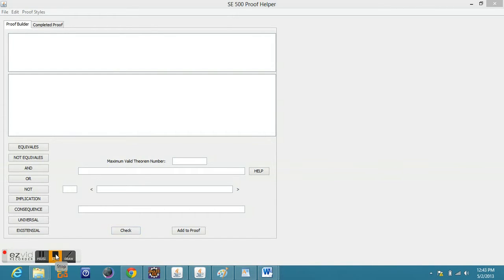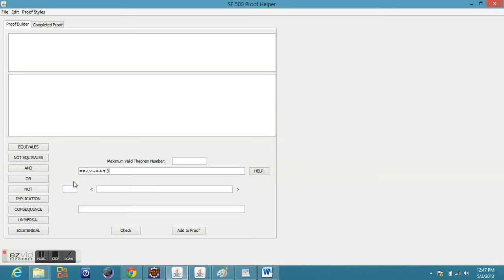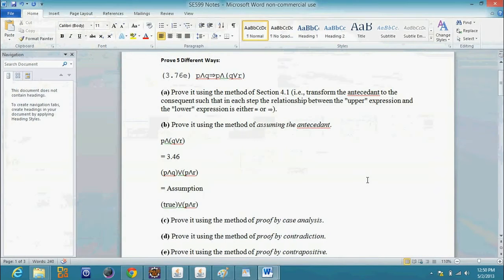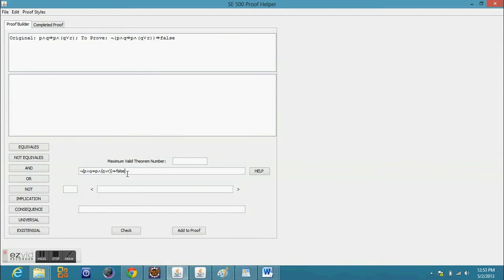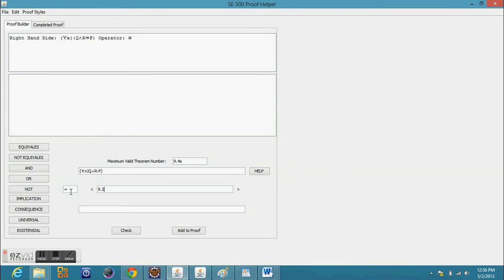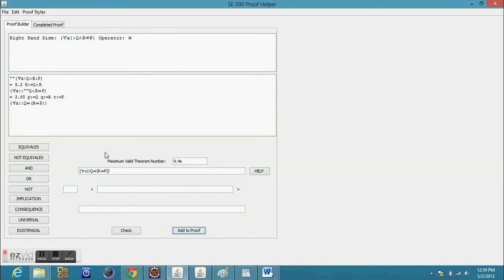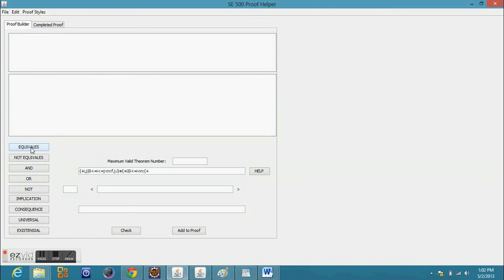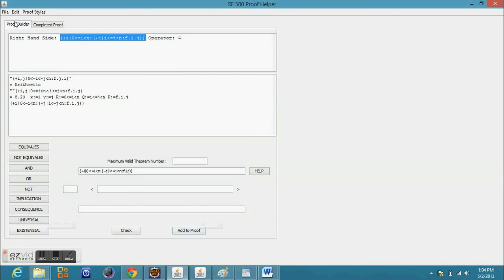Extending the Proof Helper